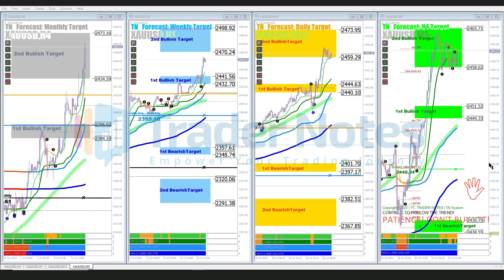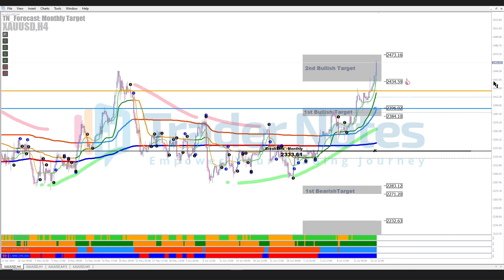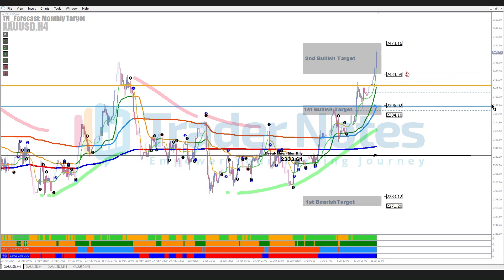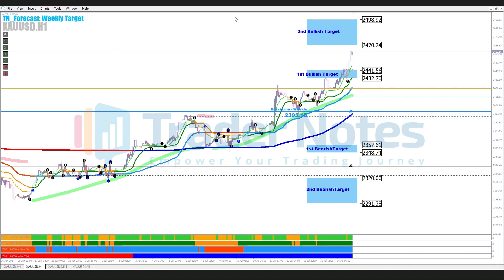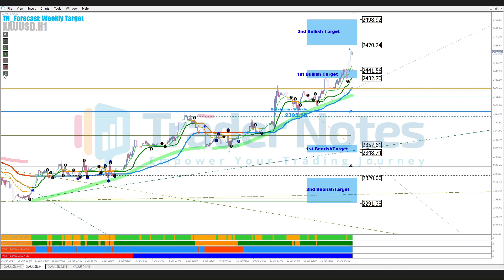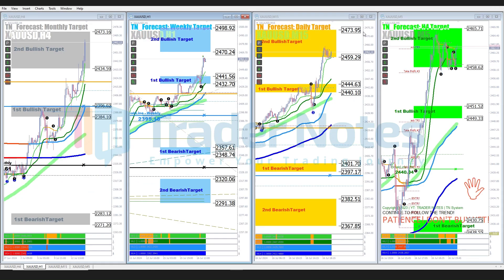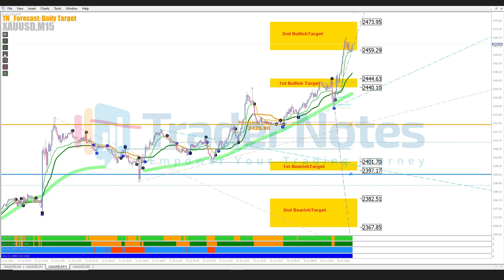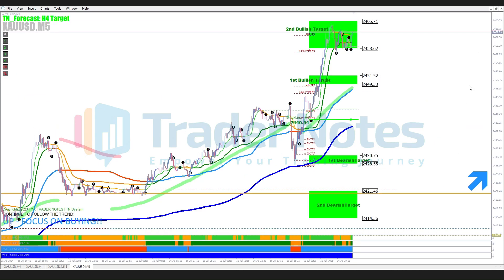Forex Trading Analysis: Bullish Target Achievements Across Multiple Time Frames - July 2024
*Maximize Your Trading Results with TN System Analysis!*
Looking for a winning edge in *Gold* & *Forex trading*? 🥇 You're in the right place! Watch as we break down *key target zones* with the power of *TN System* 🚀.

✅ Accurate analysis on MT4 charts
✅ Key *bullish* & *bearish* zone predictions
✅ Strategies for *scalping*, *day trading*, *swing trading*, and *long-term planning*

Learn how to identify high-probability zones with *WallLine Indicators (WL1-WL4)* and make smarter trading decisions.

Stay ahead of market trends and maximize your profits with *TN System*!

💬 *Let’s Connect:*
• *Like* this video if it helps your trading journey! 👍
• *Comment* below with your insights or questions! 💬